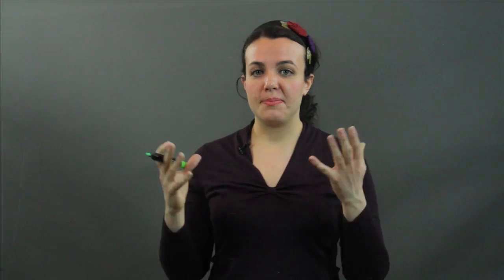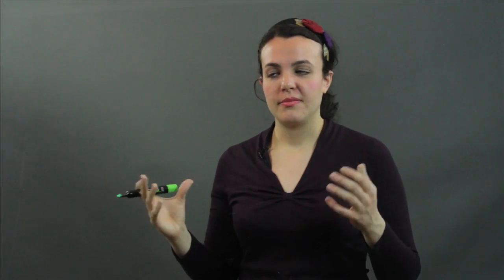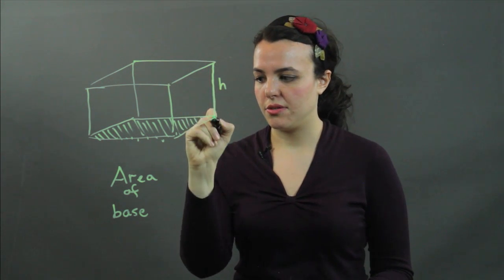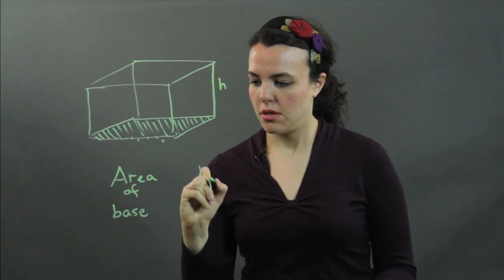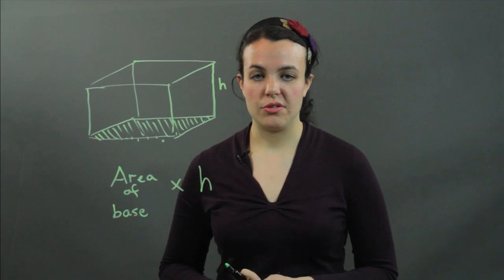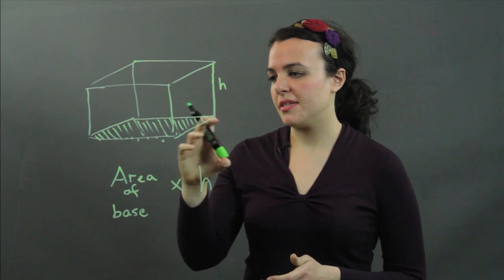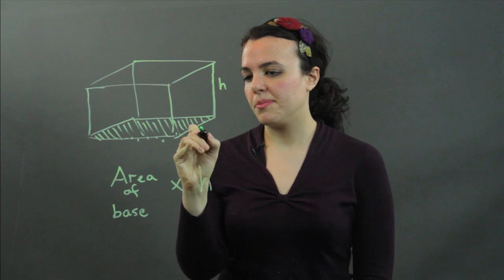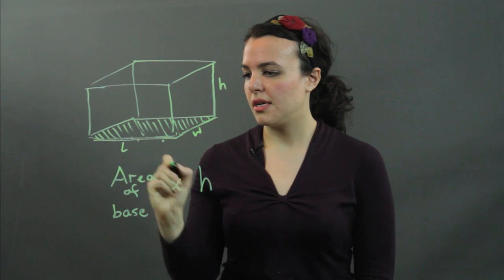Measurement & Capacity for Fourth Graders : Easy-to-Intermediate Math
You can teach fourth graders measurement and capacity in a number of different ways depending on your preferences. Learn about measurement and capacity for fourth graders with help from an experienced math tutor in this free video clip.